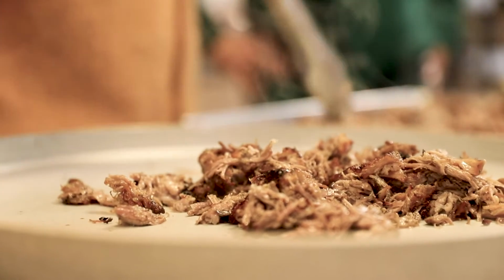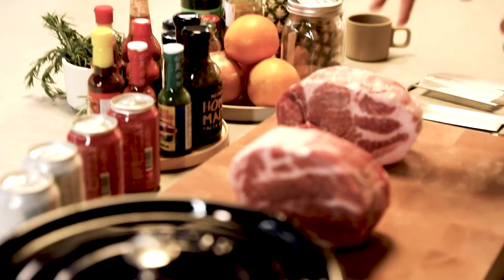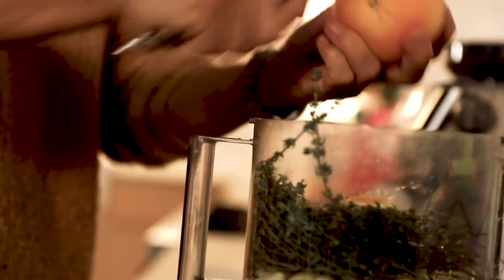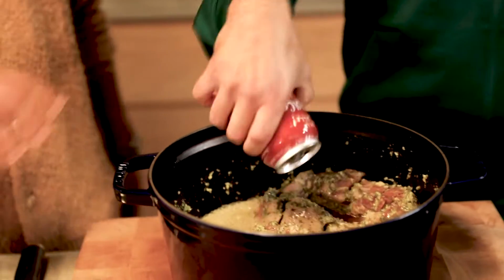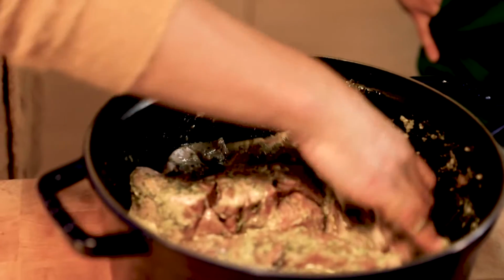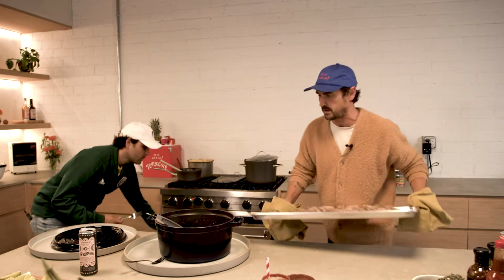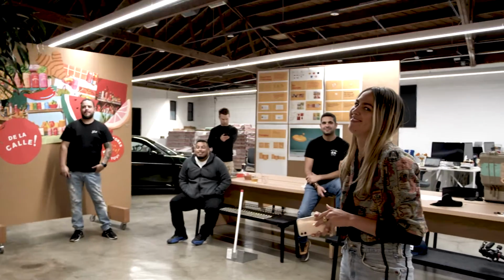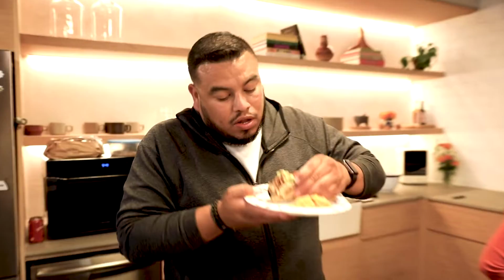Making Carnitas With Tepache | A De La Calle Recipe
Co-Founders Rafael Martin Del Campo and Alex Matthews are back taking on a Carnitas recipe with a special ingredient.. Tepache! Watch to see the outcome and how it turned out.

Tepache is a fermented probiotic beverage that has been made in Mexico for centuries. Thousand of versions of Tepache exist, each varying in the spices or flavorings used but the core of it all is pineapples.